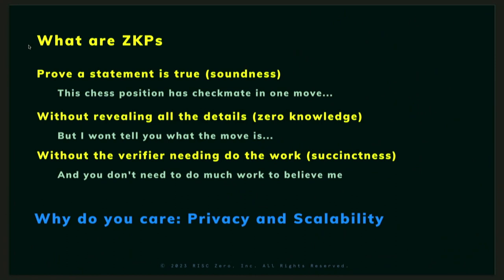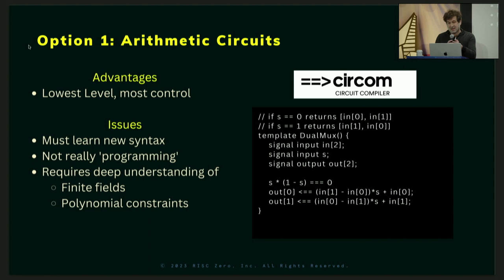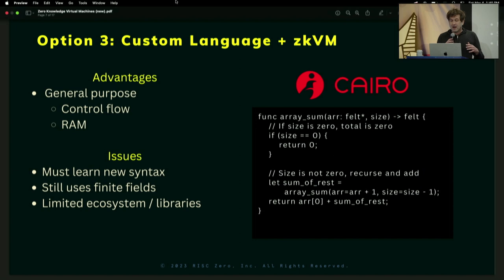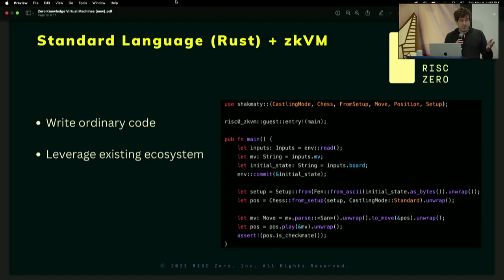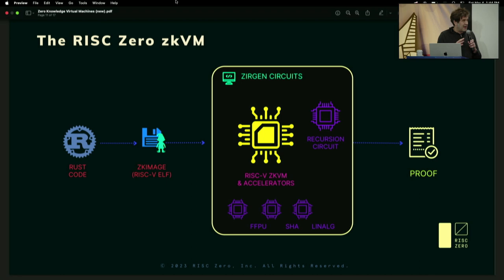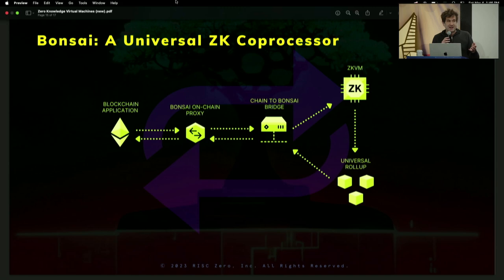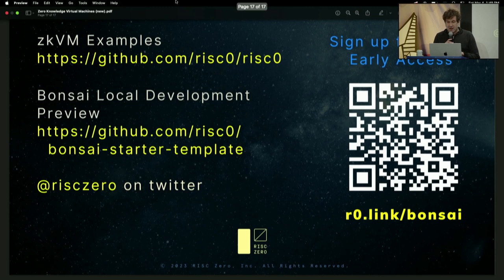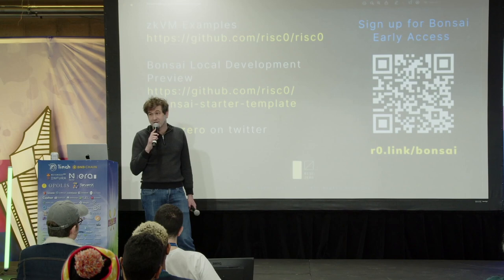Zero Knowledge Virtual Machines Running Rust code inside a Zero Knowledge Proof - Jeremy Bruestle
Zero Knowledge Proofs have a lot of promise for both increasing privacy and scaling by verifying the correctness of off-chain computation. However, the development of traditional circuit based ZKPs is challenging, since the programmer needs to learn new languages, new concepts, and new development tooling. A new class of Zero Knowledge Virtual Machines is attempting to allow ordinary code, such as Solidity or Rust to run inside ZKPs. This talk will describe how such ZKVMs work, including a basic background on ZKPs, arithmetic circuits, permutation arguments, and representations of memory, as well as providing resources for getting started using ZKVMs to implement off chain logic.

Jeremy Bruestle
Chief Scientist
RISC Zero
Jeremy Bruestle is a computer scientist and entrepreneur based in Seattle, WA, specializing in the applications of emgerging research and mathematics to practical problems. His past areas of focus have included cryptograph, computer security, mesh networking, computational biology, and machine learning. More recently, he has been working on the implementation of general purpose Zero Knowledge Proof systems, and in 2021 he co-founded RISC Zero, where he currently serves as Chief Scientist.